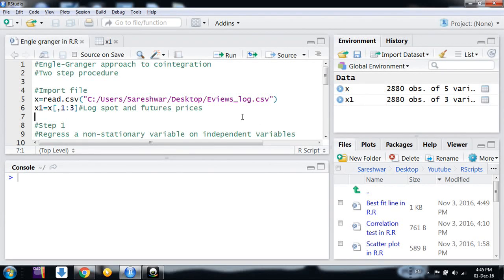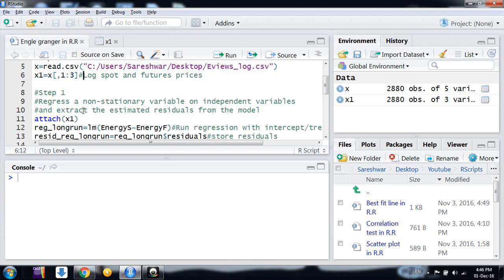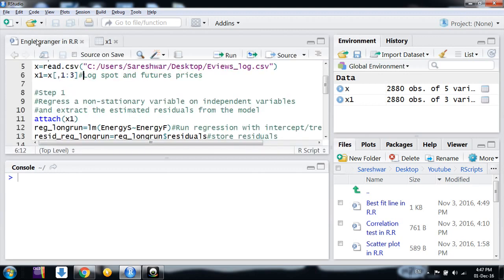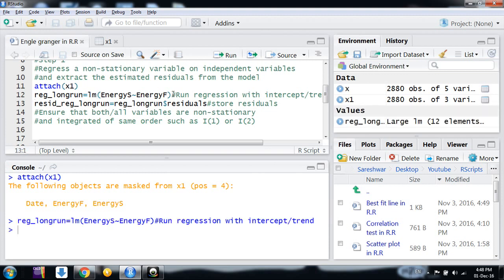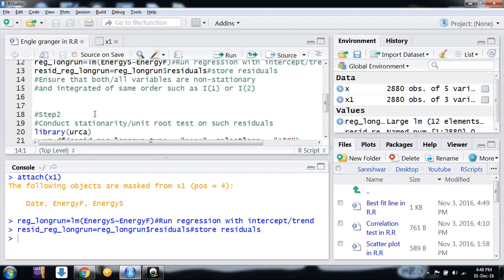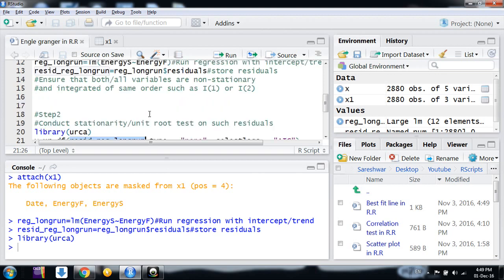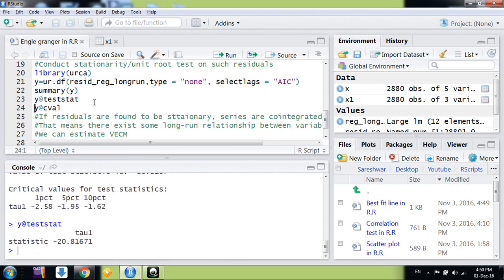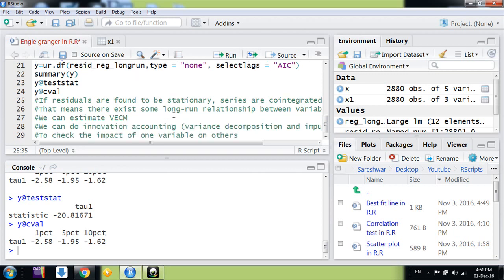Cointegration test using Engle Granger Methodology in R Studio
Hello friends,

This video is helpful in conducting Engle-Granger cointegration test in R Studio.